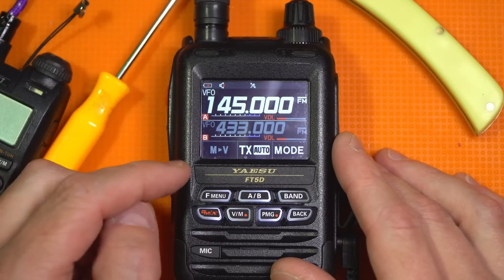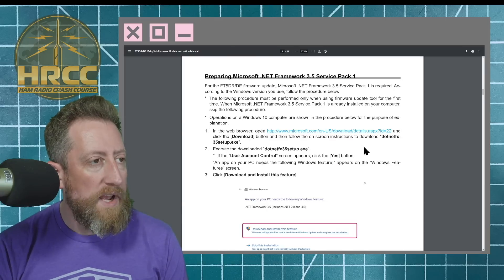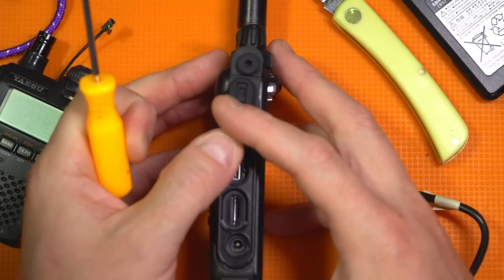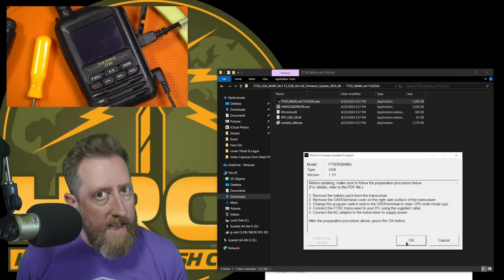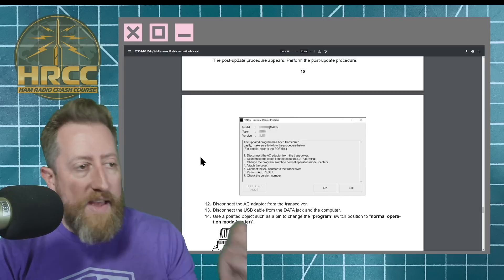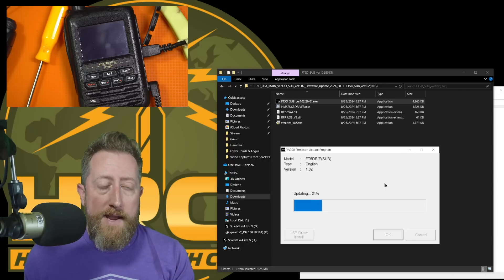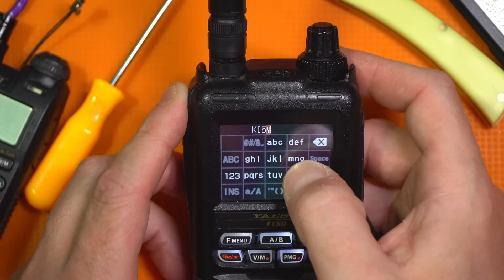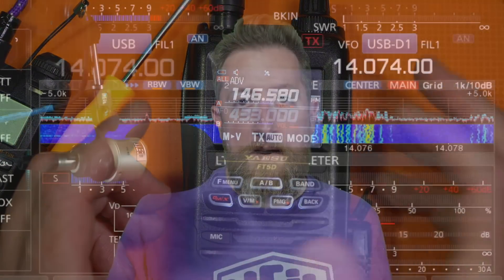How To Firmware Flash A Yaesu FT5DR Ham Radio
Yaesu just dropped a firmware upgrade that lets your VFO scan your radio!